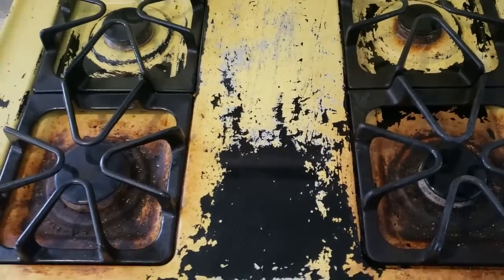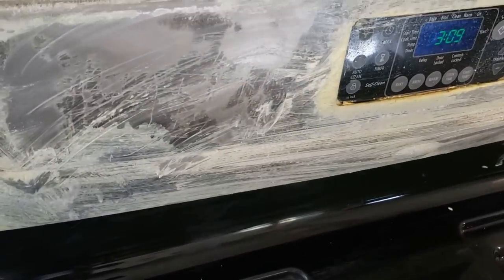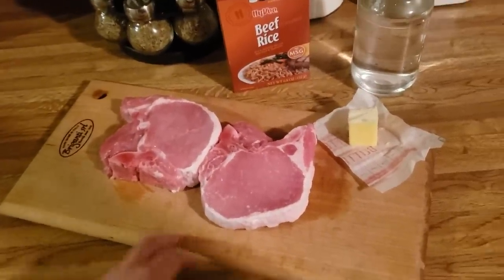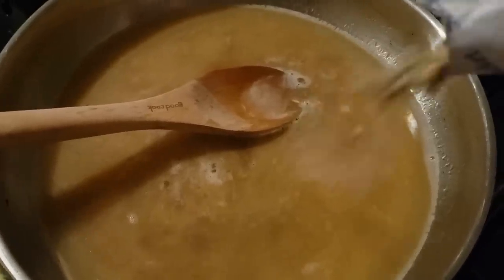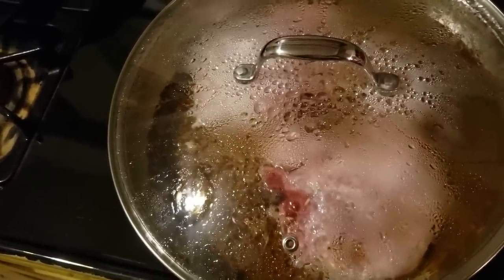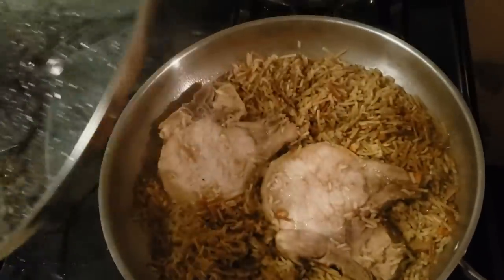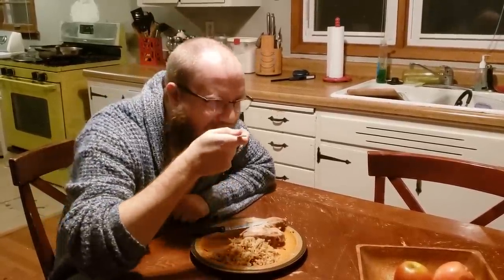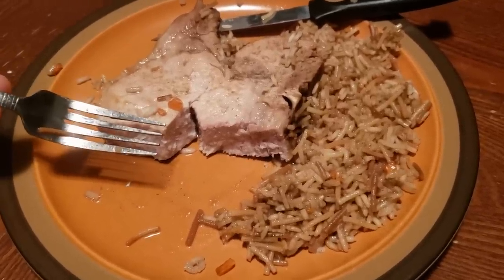Honest Try: Jack's "Lazy Man Porkchops"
BUT FIRST we remove some paint from the top of the stove. I actually didn't anticipate how much work that would be, so I'll do the rest later, haha.

The music used in the stove section is an instrumental track from the upcoming album for my synthwave project "Citizen."

Also, I don't really think that doing it this way would save any kind of time for porkchops and rice. I guess maybe you'd have one less pan to wash.